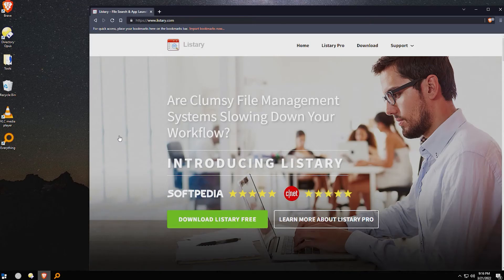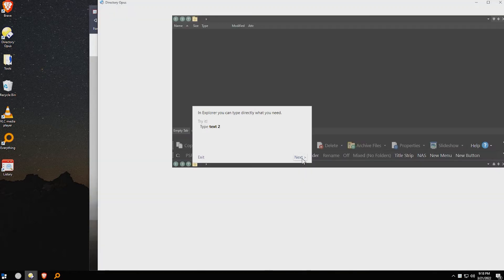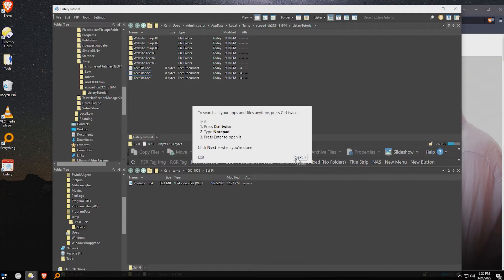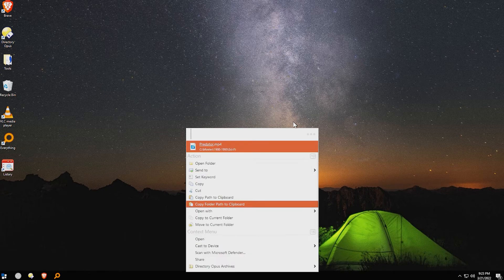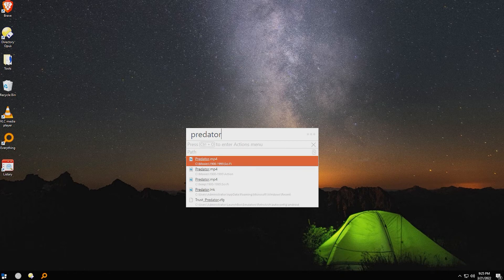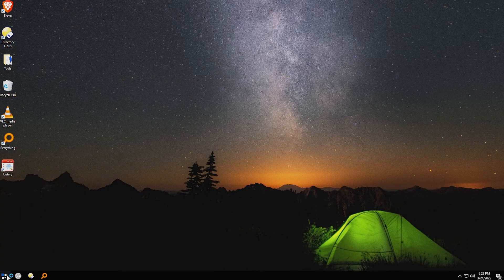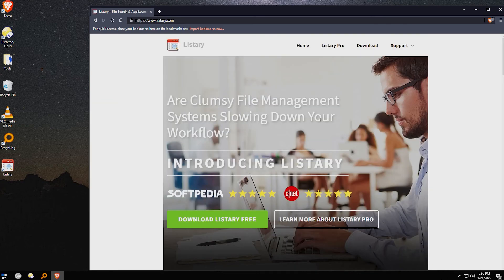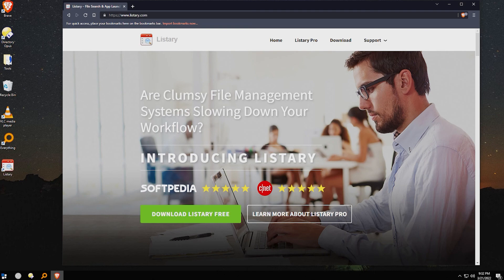Listary - Find Your Files INSTANTLY for FREE within ANY App!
This magical little tool will make finding those pesky files fast and easy.  Loaded with quality of life features, this gem will not just get you to the files but it integrates DIRECTLY into your existing applications to provide intelligent "memory" of paths and immediate recall of the files you want.

It is easy, free (mostly) and fun -- you won't know how you lived without it.

It is recommended you watch this video on a large screen vice a mobile device.